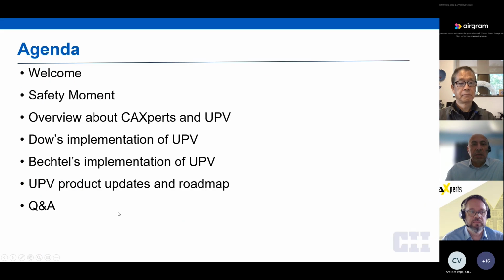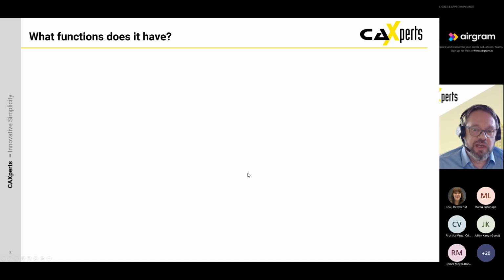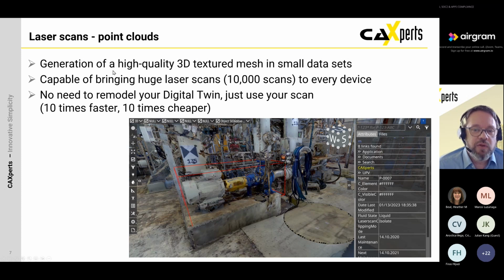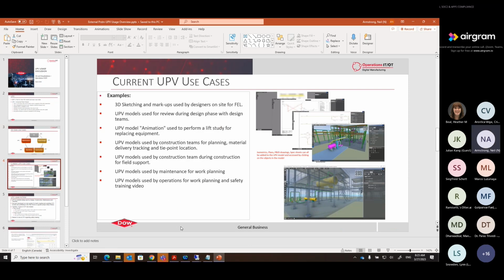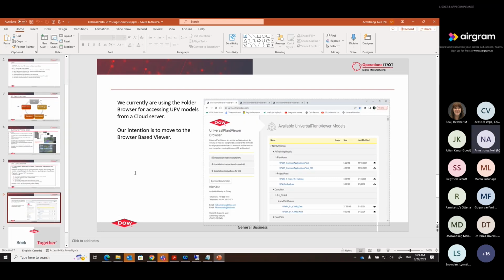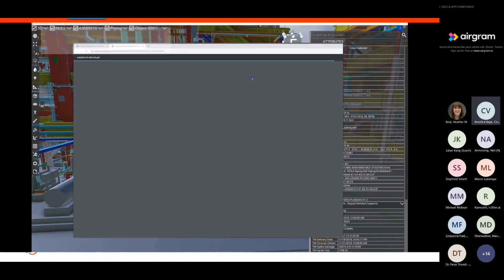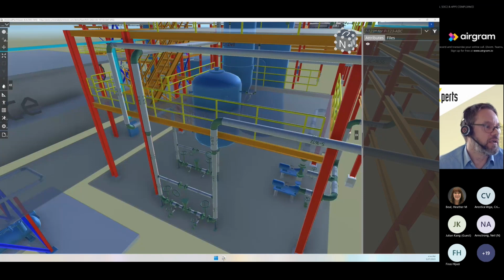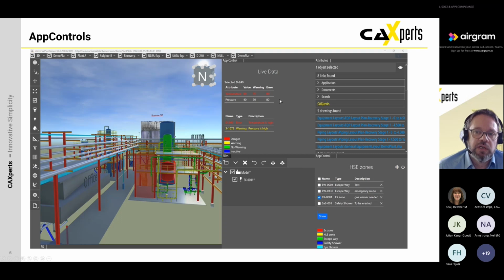How Owners and Contractors Are Using UniversalPlantViewer (UPV) Software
Is your company using UniversalPlantViewer (UPV) software? Do you want to know how owners and contractors are using it?
In this meeting, CII’s Horizon 360 explored this industry proven software, designed to enhance collaboration and optimize the entire plant lifecycle.
The featured presenters are from CAXperts, the company behind the software. Presenters are joined by representatives from Dow and Bechtel, sharing their experience on how owners/operators and EPC companies are utilizing the software with some hands-on use-cases.
(Horizon 360 is a Subcommittee of CII’s Technology & Innovation Committee.)